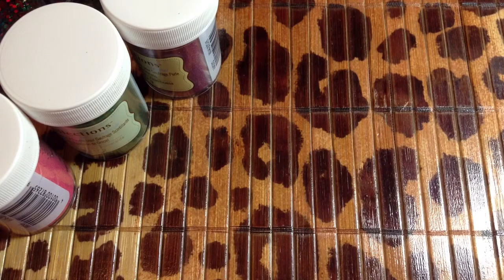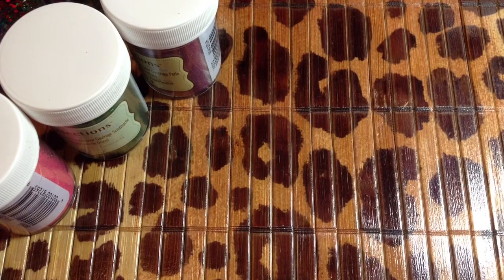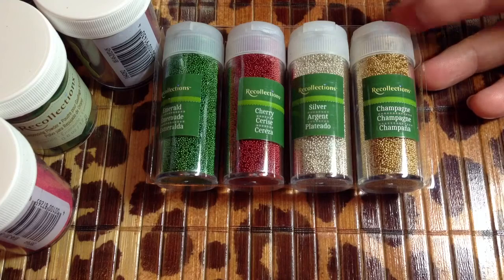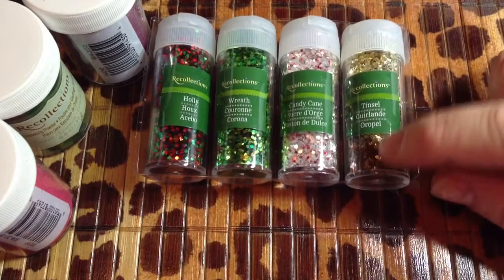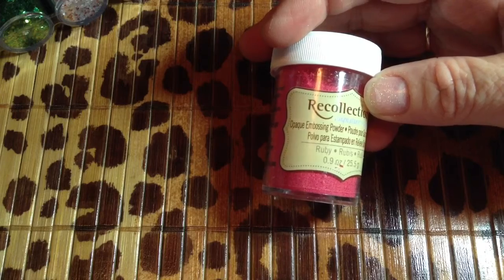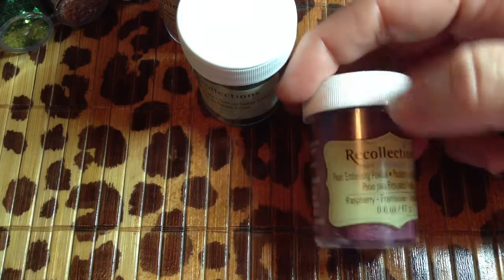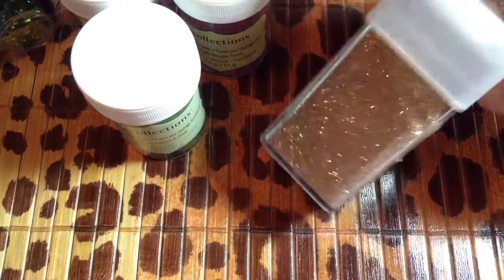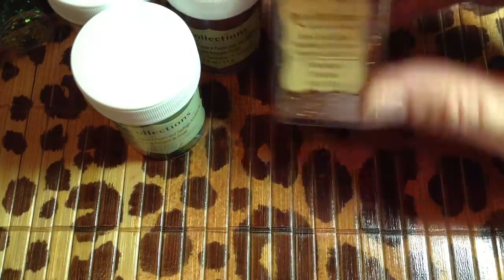Small Micheals Haul